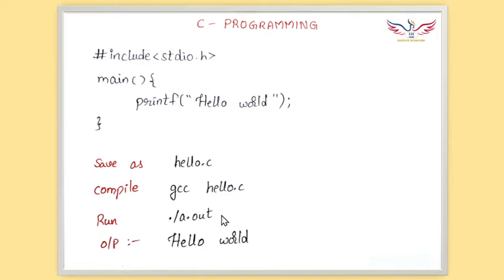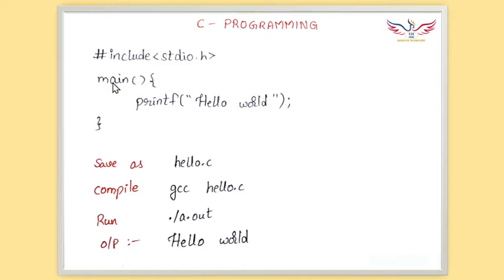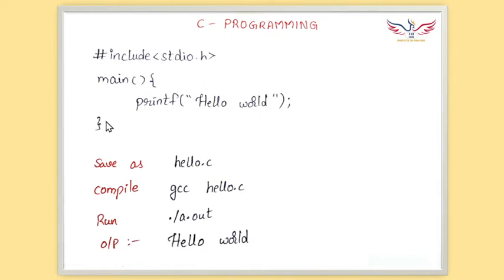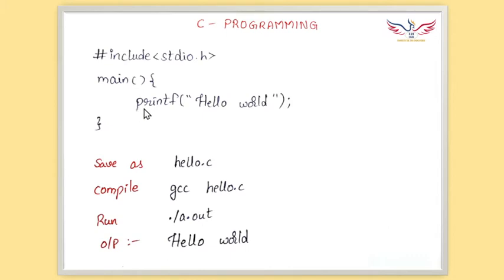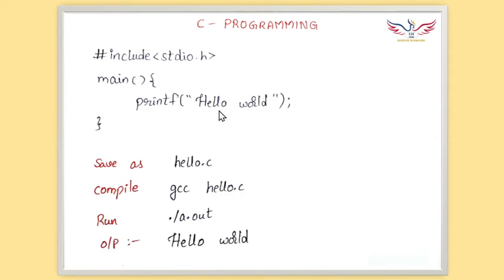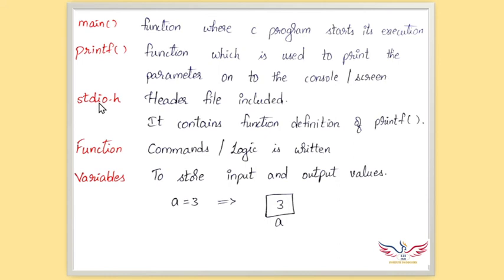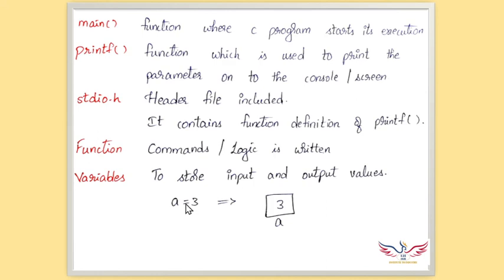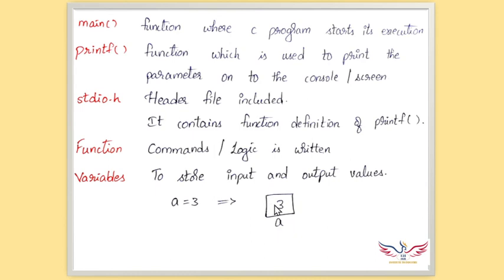C - Hello World Program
Kick-start video to C programming language - The Hello World Program.